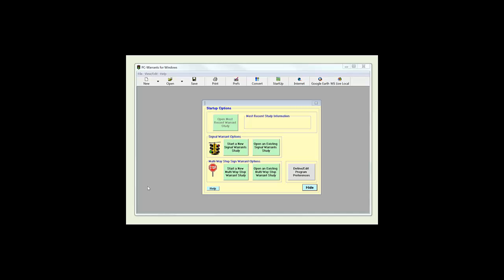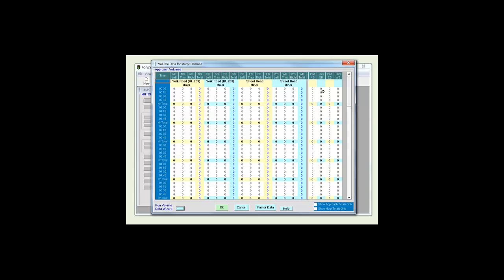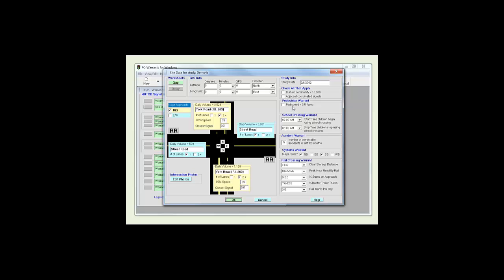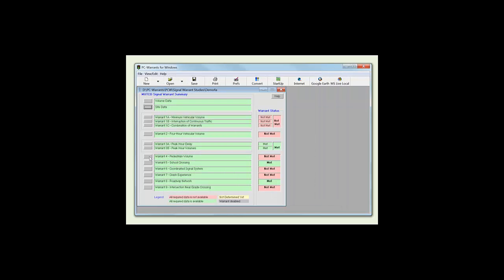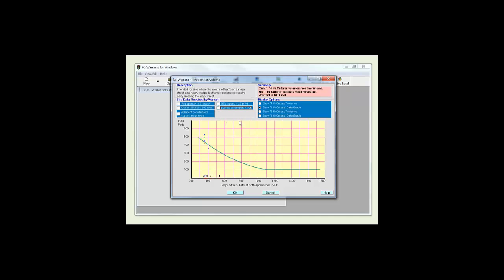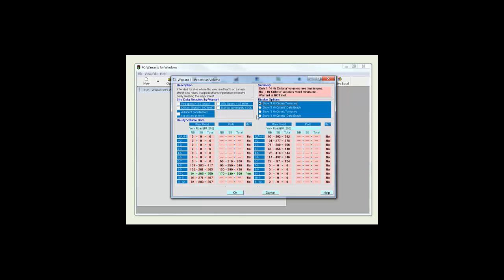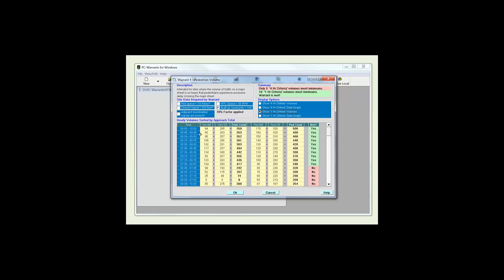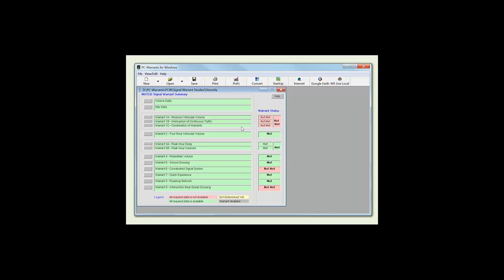War4 Tutorial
Here is the tutorial to learn the PC Warrants software very easily